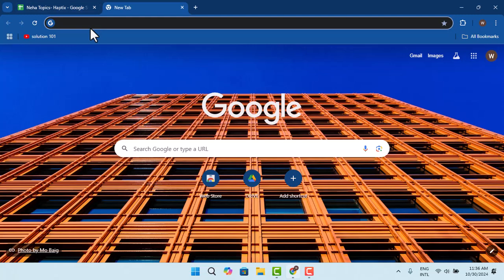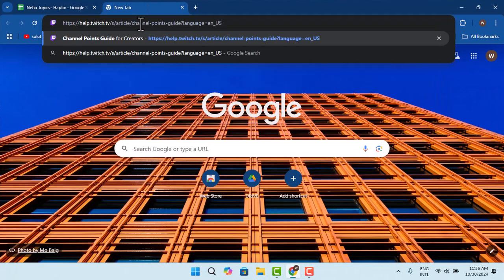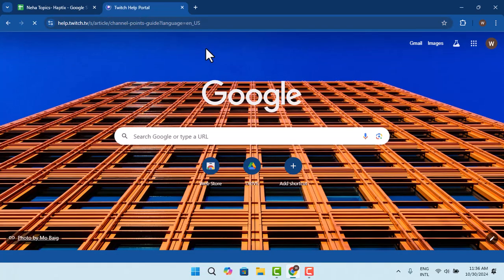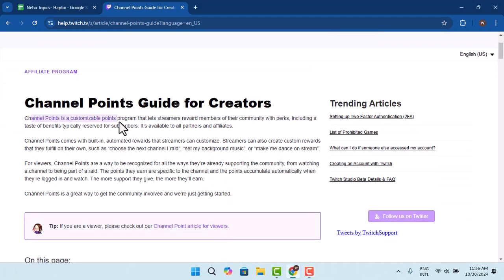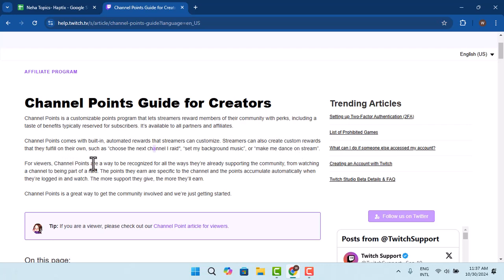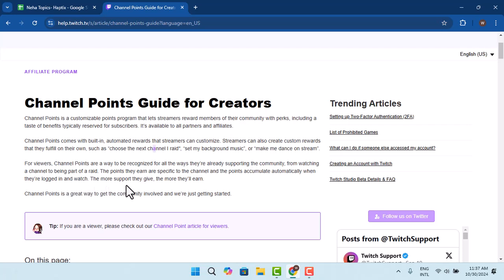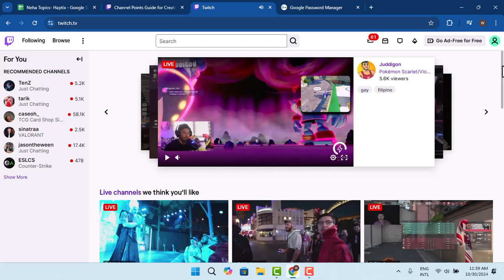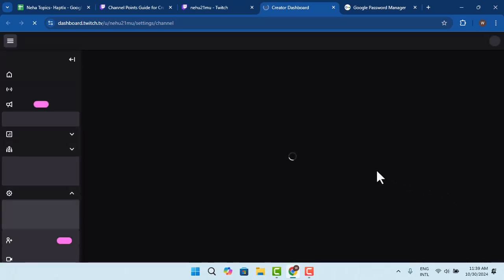Twitch How To Add Channel Points !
Title: How to Add Channel Points on Twitch | Step-by-Step Guide

Description:
In this video, I explain how to add and customize Channel Points on Twitch, allowing streamers to reward their community with interactive perks. Follow these steps to activate and set up Channel Points.

Timestamps:
0:00 - Introduction
0:06 - Understanding Channel Points
0:20 - Logging into Twitch account
0:26 - Navigating to Creator Dashboard
0:34 - Accessing "Customize Channel"
0:44 - Enabling Channel Points
0:52 - Adding custom rewards
1:02 - Saving Channel Points settings
1:14 - Conclusion & wrap-up
1:16 - Call to action (Like, Share, Subscribe)